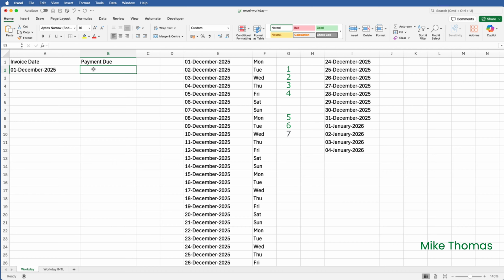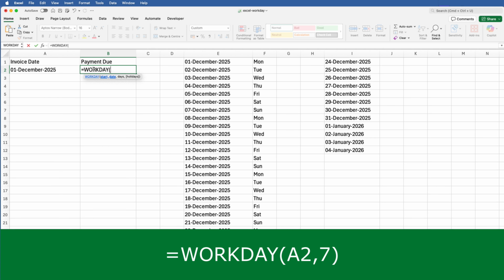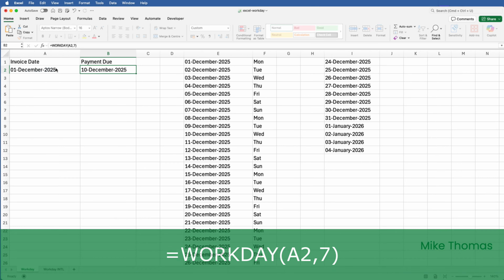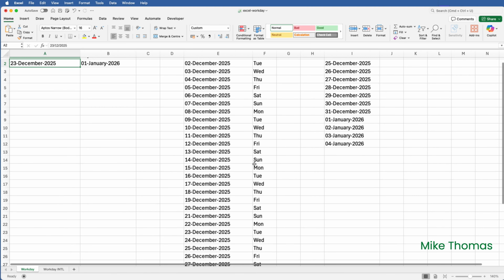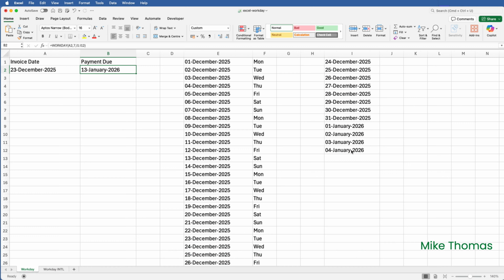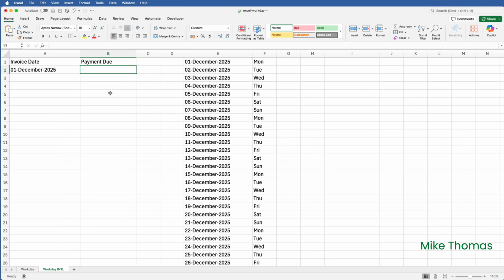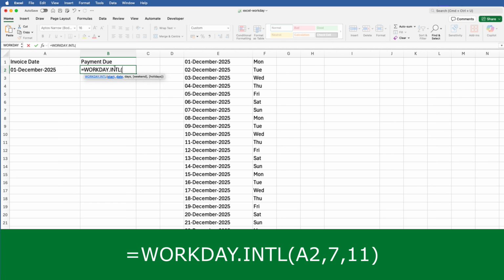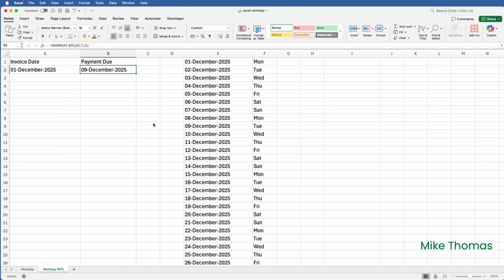Excel: WORKDAY Function - Skip Weekends in Your Date Calculations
In this video I cover 2 functions…WORKDAY and WORKDAY.INTL. Both are used to calculate the date that is a given number of working days from another date. The WORKDAY function defines a working day as Monday through Friday. The WORKDAY.INTL function let’s YOU define what are workdays and what are weekends.

The formulas that I used in the demos:
=WORKDAY(A2,7)
=WORKDAY(A2,7,I1:I12)
=WORKDAY.INTL(A2,7,11)